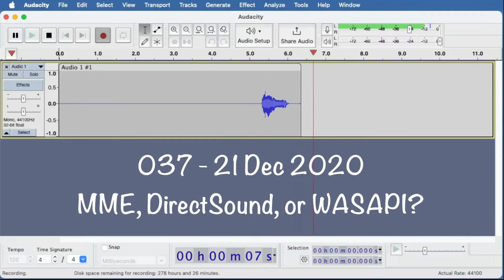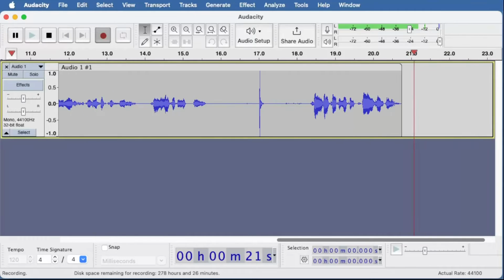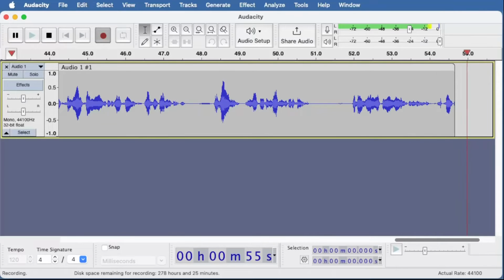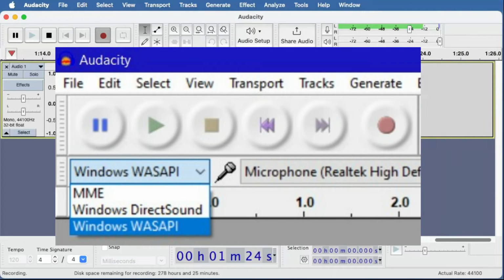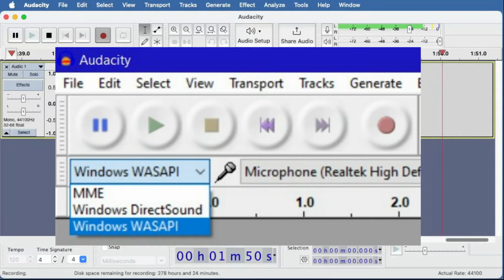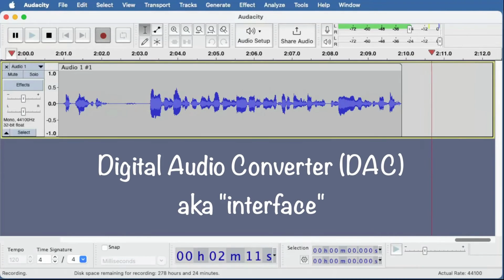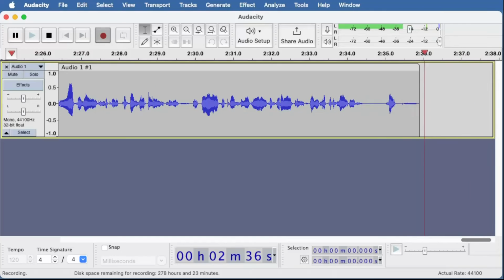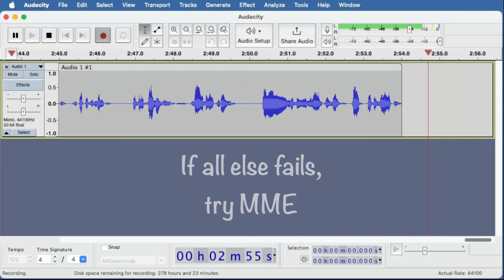Stuart's Audacity Tips 037 - MME Direct Sound or WASAPI?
Using Audacity in Windows? Find out whether you should choose MME, DirectSound, or WASAPI.

Get your free 7 hours of Pozotron and 1 month of Script Prep tools (Yes, the offer is still open for video viewers in 2024!)